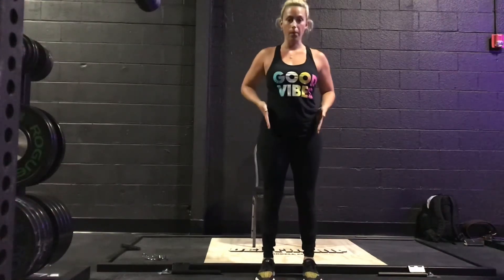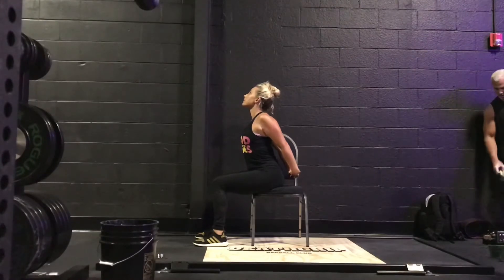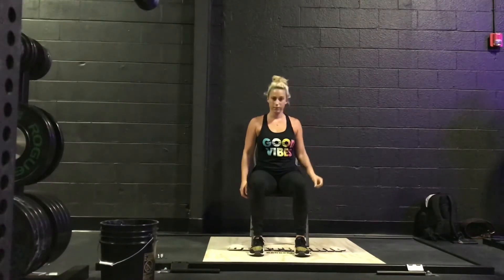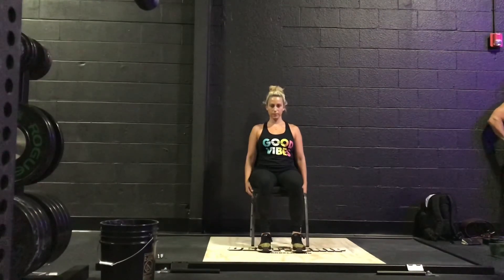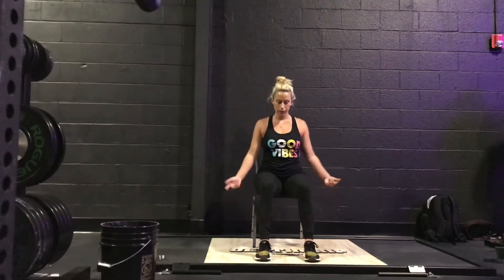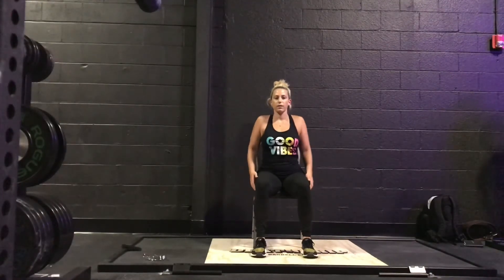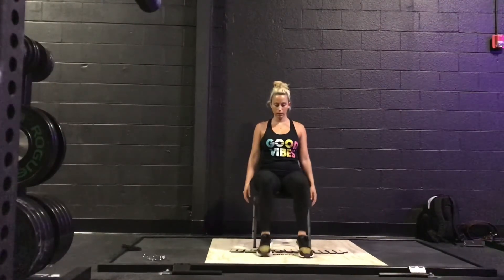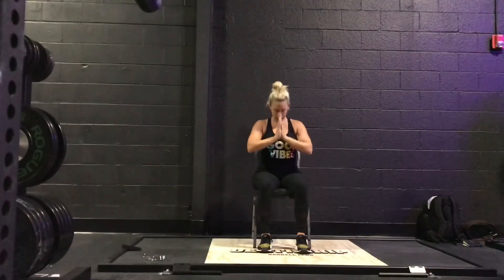Hypermobility spectrum disorder seated yoga sequence